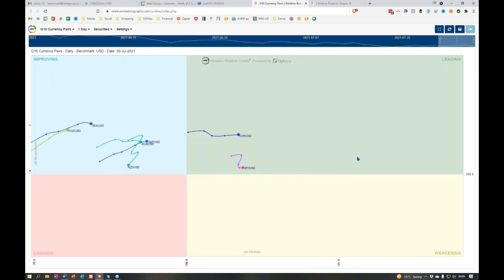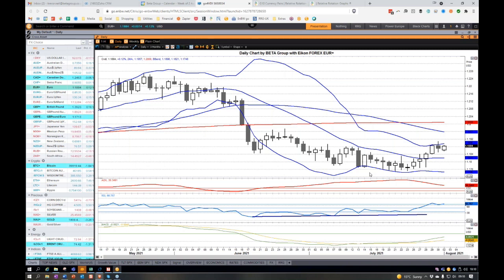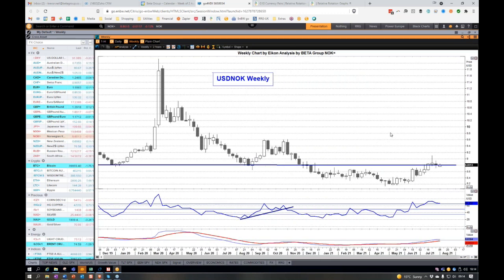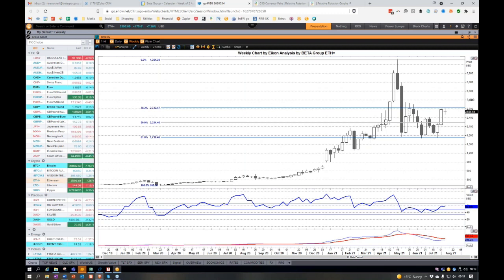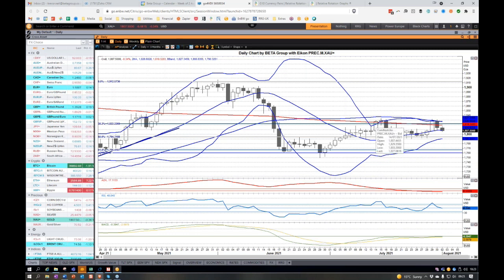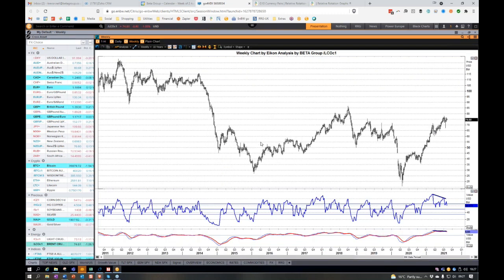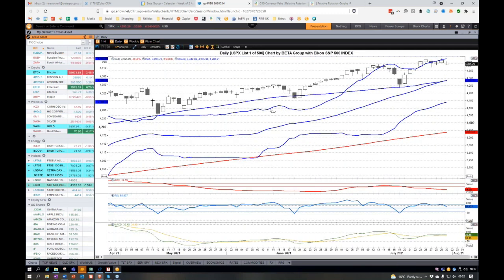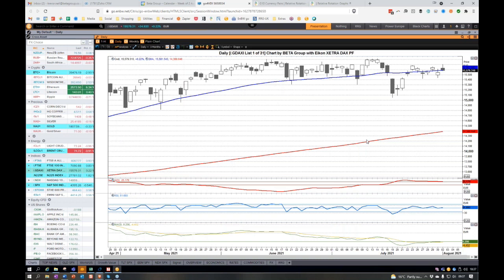Another rocky month ahead | Live Webinar 02.08.2021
As July turns into August, Trevor uses US500’s cyclical pattern to suggest we are entering a period of ‘extreme weakness with high volatility’. But can US500 stick with tradition and bounce out strongly? RRG shows cryptos heading in the right direction vs USD, with BTC leading the attack. But they are not doing so ‘with power’, suggesting a potential stumble. Can BTC break through resistance and advance? Trevor also discusses how Amazon’s terrific results underwhelmed a demanding market.